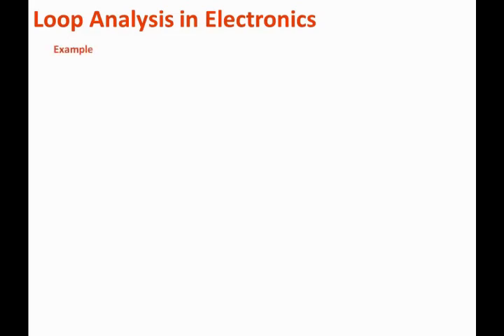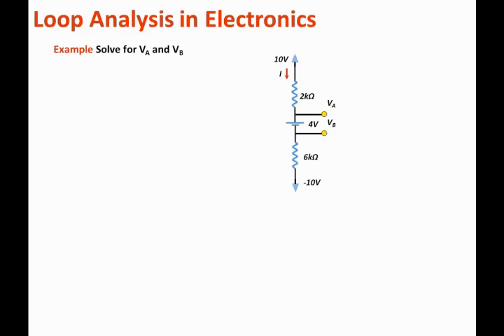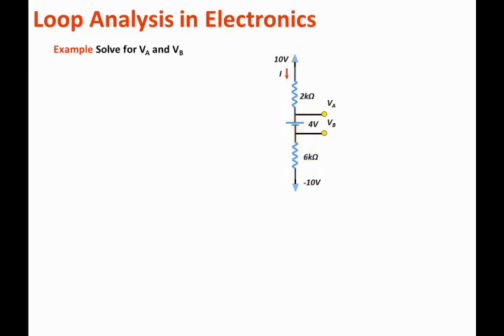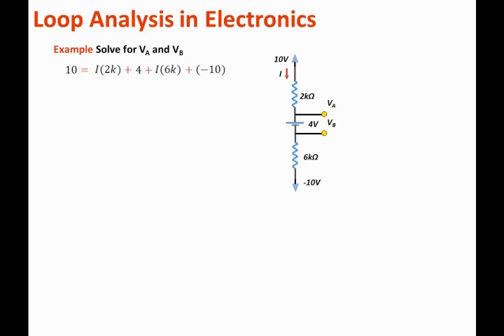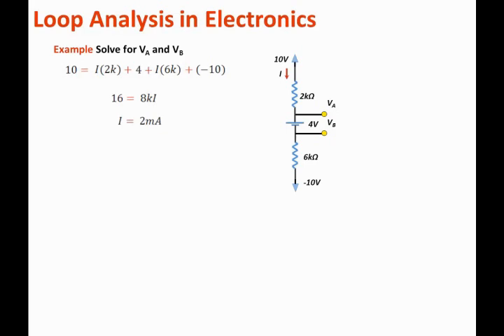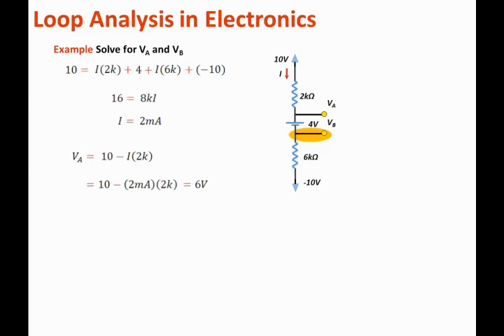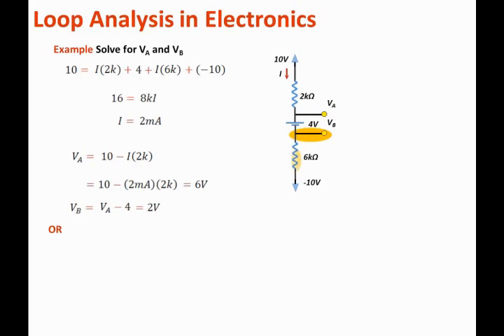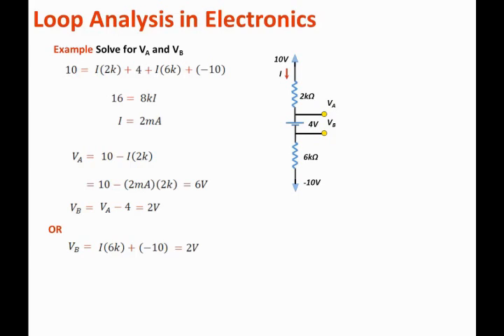Circuits Review for Electronics 10 - Loop Analysis